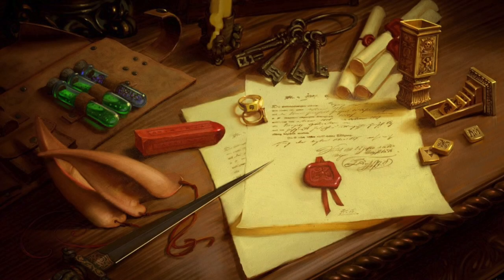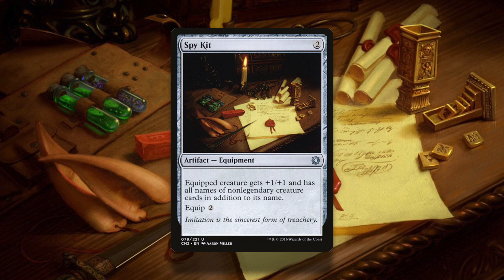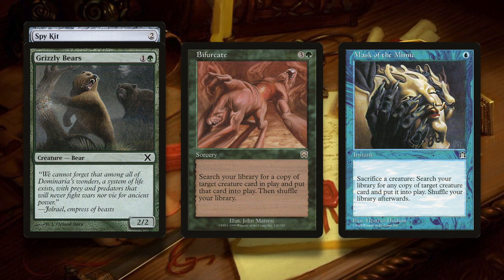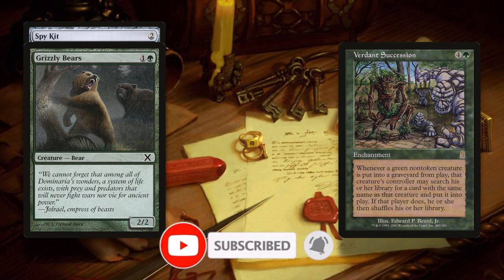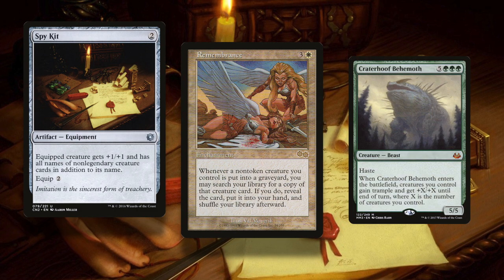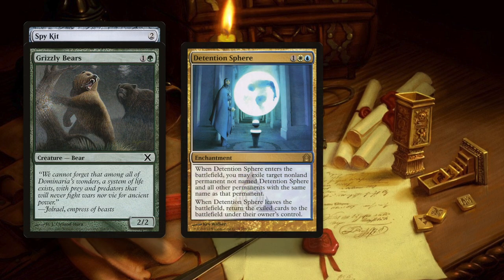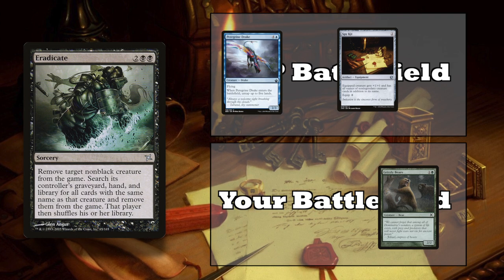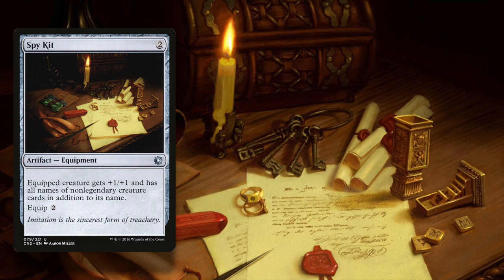Combo Breakdown: Spy Kit | MTG Combo Explained | EDH Equipment Combo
Keywords to Search for this video:
King of jank
mtg spy kit
mtg spy kit combo
mtg spy kit eradicate
mtg spy kit verdant succession
mtg spy kit rulings
mtg spy kit edh
mtg verdant succesion combo
mtg edh verdant succession
mtg equipment combo
mtg equipment edh
mtg best equipment edh
mtg equipment commander
mtg equipment
mtg equipment deck edh
mtg equipment tutor
mtg combos explained